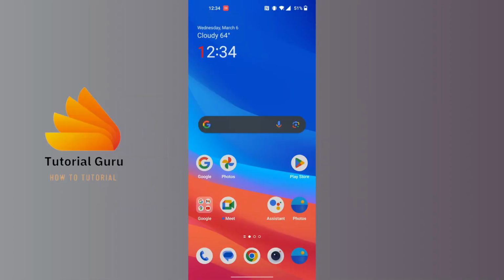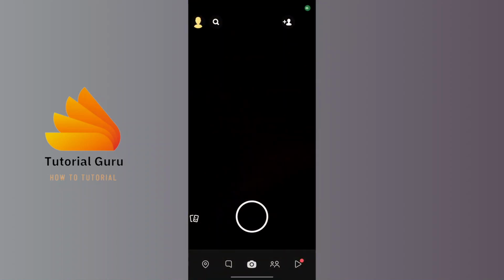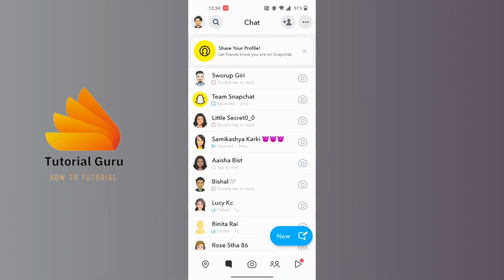How to Add My AI on Snapchat?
How to Add MY AI on Snapchat? | TutorialGuru

Welcome to TutorialGuru, your go-to channel for simplified tech tutorials! Adding MY AI (Artificial Intelligence) on Snapchat can be a fun and creative way to personalize your snaps and stories. In this tutorial, we'll guide you through the steps to add your own AI on Snapchat, allowing you to enhance your content with unique effects and animations.